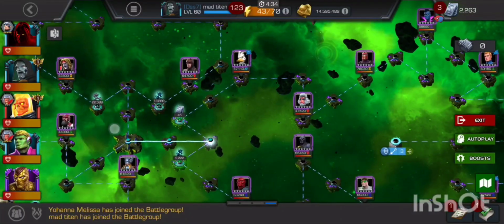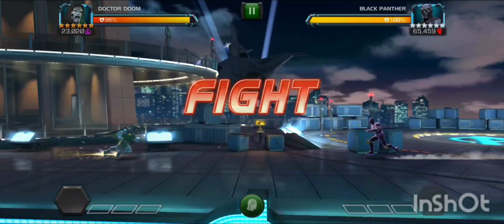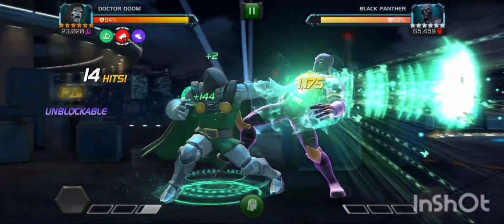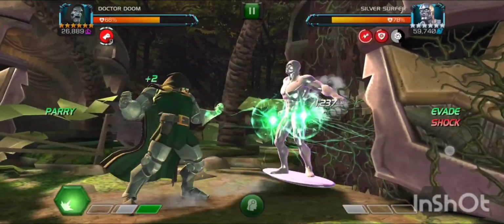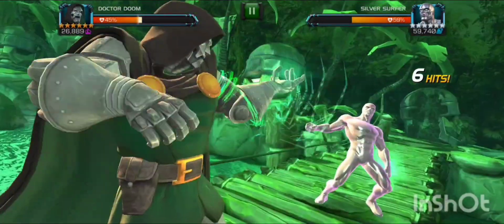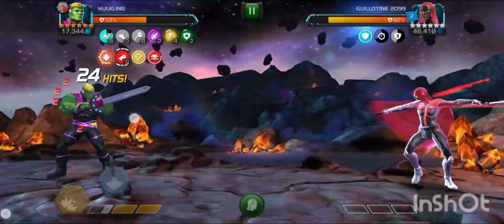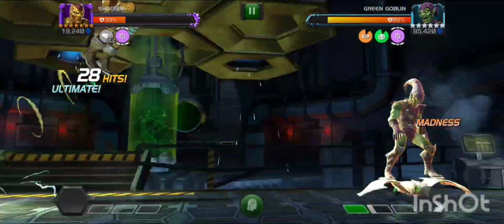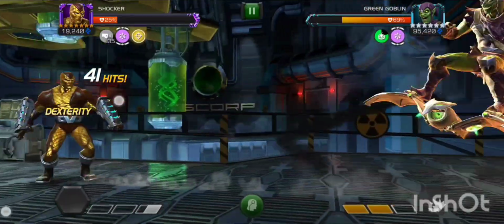Act 7.1.2. | easy path | easy boss | which champs to bring |recycle | doom and hulkling op | MCOC